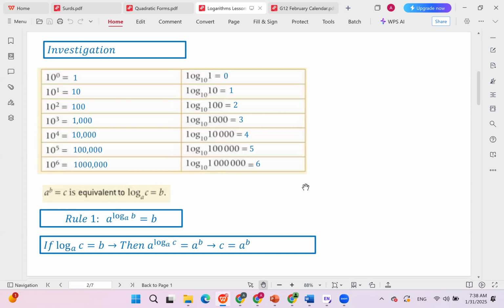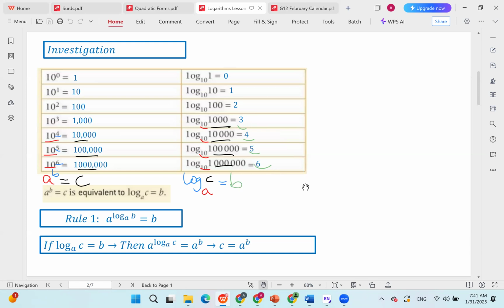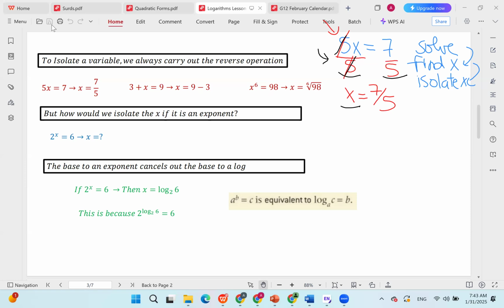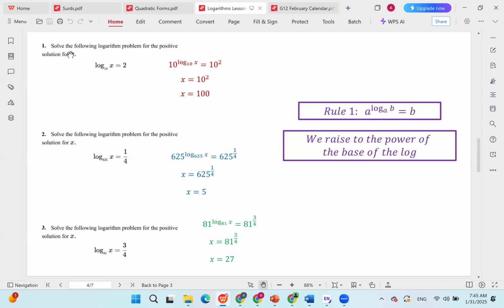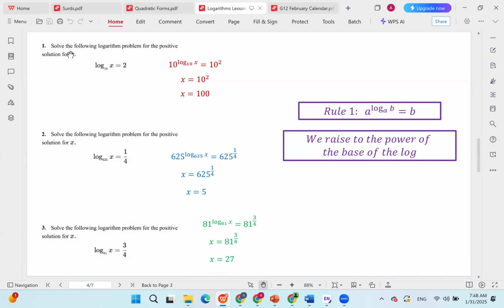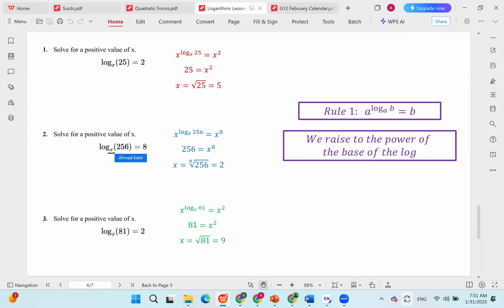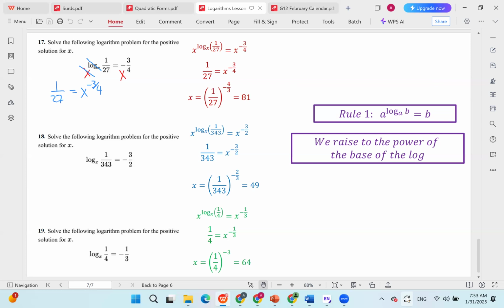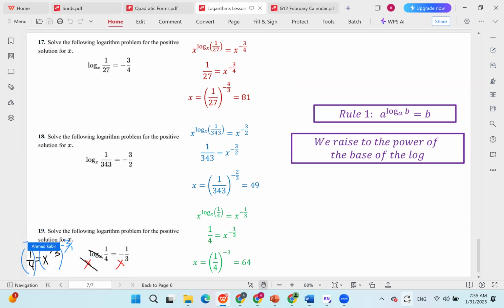Logs Lesson 1